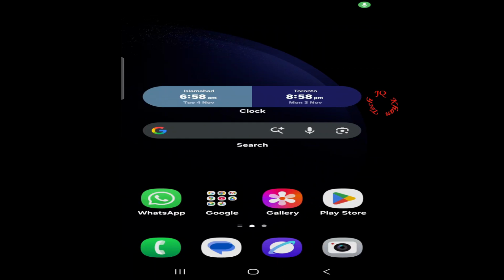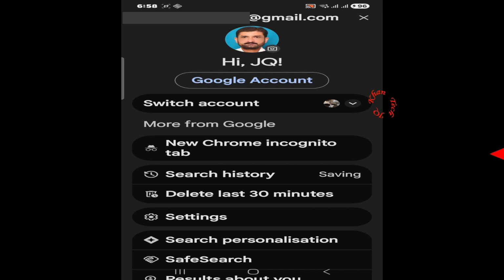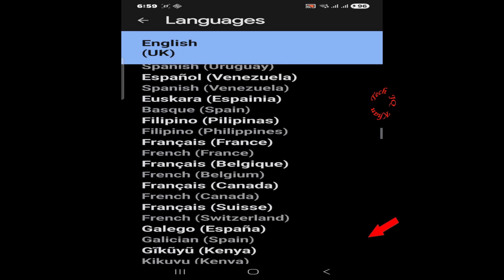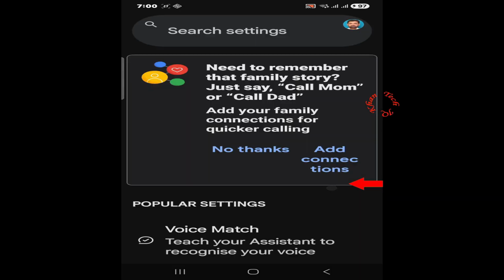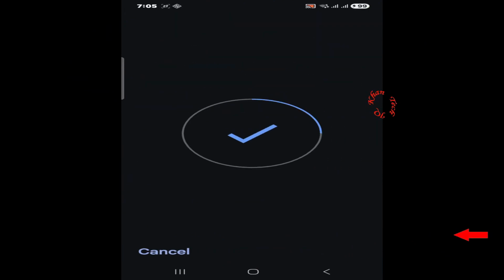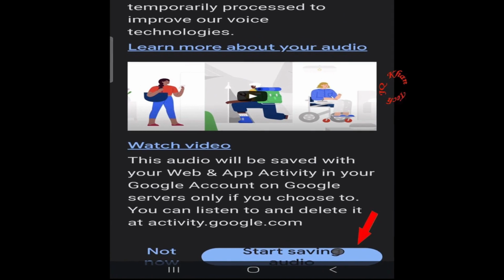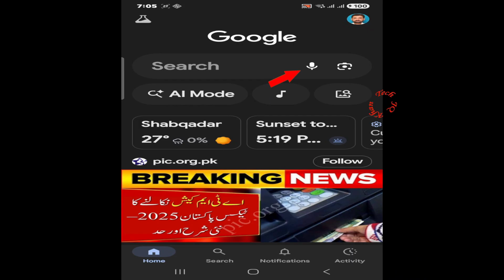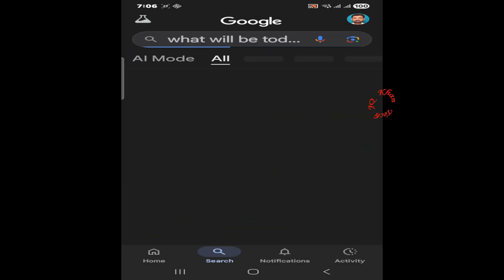Control Your Android Phone With Your Voice Commands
In this video, you’ll learn how to control your Android phone using only your voice — completely hands-free! With this simple method, you can open apps, send messages, make calls, play music, and even navigate your phone without touching the screen. This tutorial will guide you through enabling Google Assistant and Voice Access, so you can operate your phone easily while driving, cooking, or multitasking. Watch till the end to make your Android experience smarter, faster, and touch-free!

Following questions are explained in this video:

    • How to control your android phone with your voice (hands-free mode)
    • Operate your android phone hands free using voice commands
    • Use voice to control android phone without touching screen
    • Hands-free android control & operate your phone with just your voice
    • Voice control feature in android & no touch needed
    • How to use google assistant to control android phone hands free
    • Control android phone by voice
    • Speak & operate operate your mobile phone easily
    • Hands-free mode android phone & complete voice control tutorial